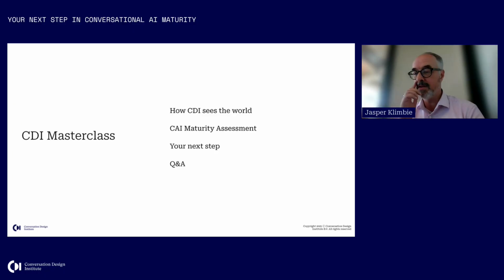Your next step in Conversational AI Maturity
CDI’s Jasper Klimbie and Michelle Parayil deliver a webinar helping organizations identify exactly where their enterprise stands in its conversational AI journey to maturity – along with some guidance on important next steps. .

In this webinar, you'll gain:
• A practical understanding of the CDI Standards Framework: a technology-agnostic approach designed for building and scaling successful AI assistants
• Insight into best practices from Fortune 500 companies achieving higher automation rates, better customer satisfaction, and lower costs-to-serve
• Insight into CDI's rapid-fire CAI Maturity Assessment and how it highlights maturity level across 4 critical dimensions: skillset, mindset, culture, and systems